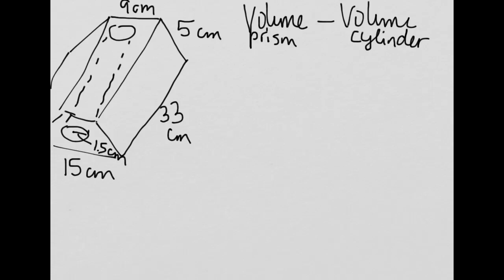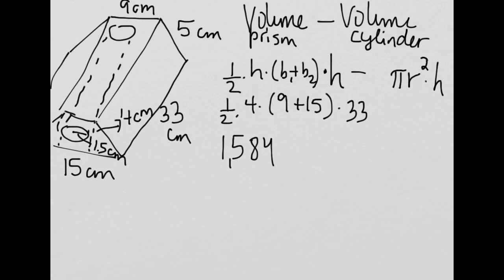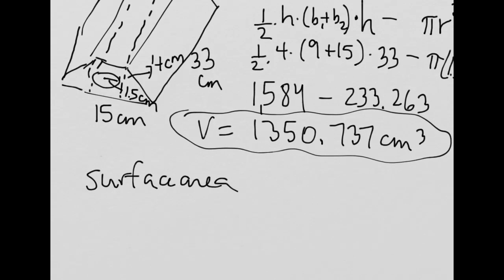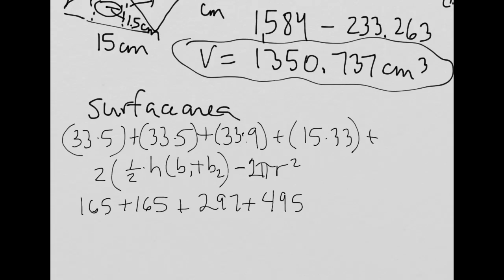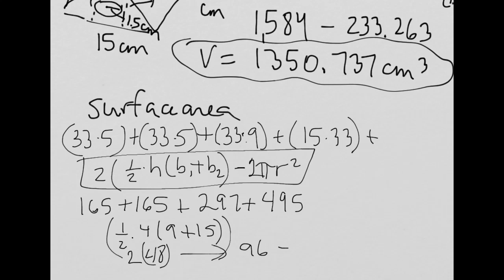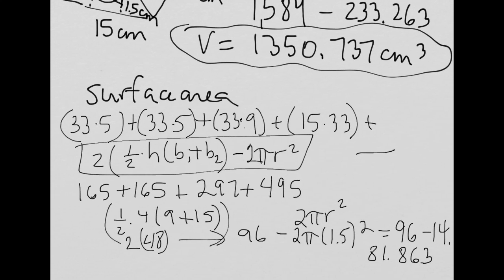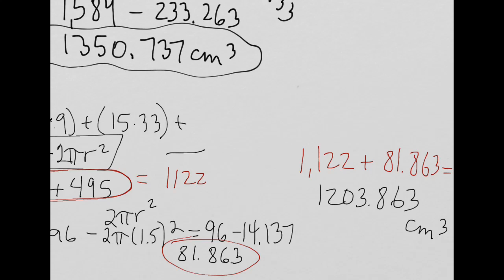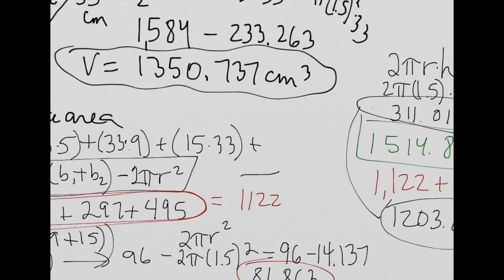PGH Surface Area and Volume Study Guide 16